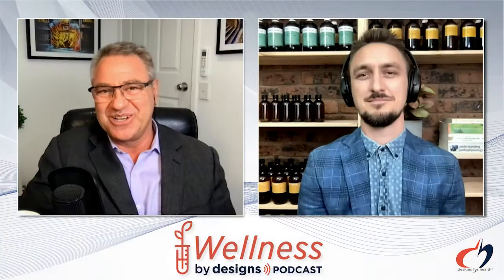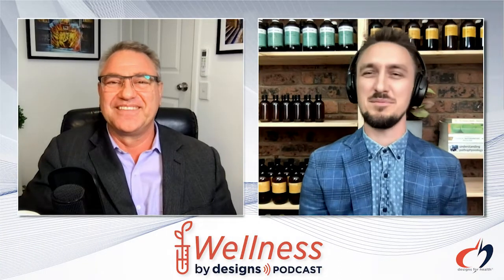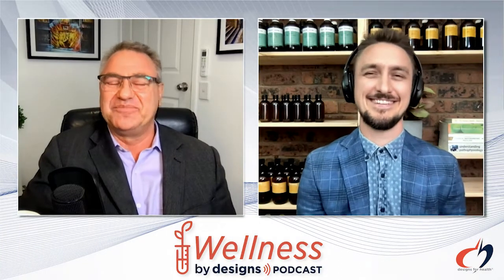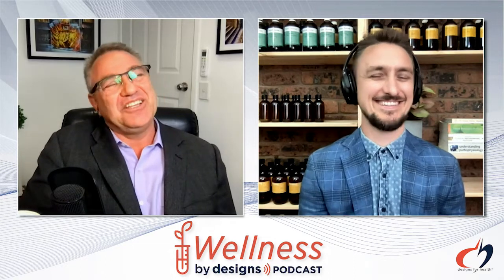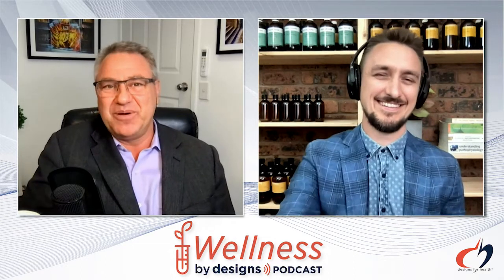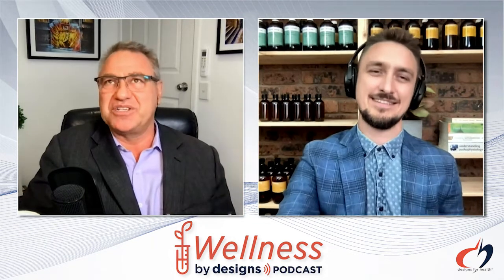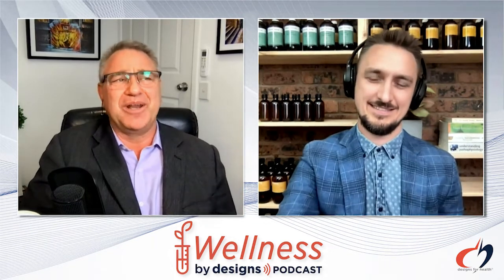Methane-Dominant SIBO with Todd Mansfield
Joining us today is Todd Mansfield, a Clinical Herbalist practising in Byron Bay, Australia. Today we're discussing Methane-Dominant SIBO.

In today's episode, Todd discusses:

👉🏻 SIBO types and presentation
👉🏻 What LIMO is
👉🏻 How methane-dominant SIBO/LIMO present
👉🏻 How to assess your patients to offer a differential diagnosis
👉🏻 Personalised management plans for these patients
👉🏻 Herbs and supplements that might be useful in the SIBO/LIMO patient

About Todd:
Todd Mansfield is a clinical herbalist with a special interest in gut health and the microbiome. He is the founder of Byron Herbalist, an online resource for all things digestion.

Todd spends his time treating patients Australia-wide via video conferencing and researching digestive health. He regularly sees and treats SIBO, IBS, IBD and food intolerances. He is dedicated to sourcing and manufacturing the highest quality herbal medicine and individually formulates herbs for each patient's needs.

Shownotes and references are available on your local Designs for health

Register as a Designs for Health Practitioner and discover quality practitioner-only supplements